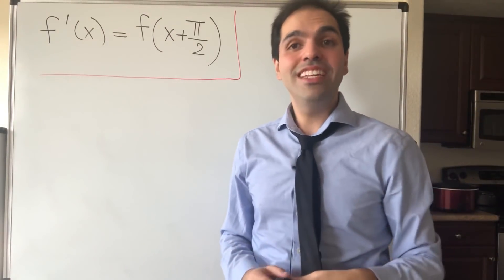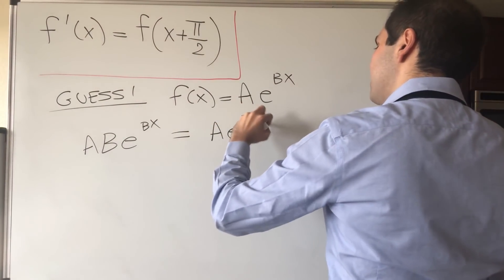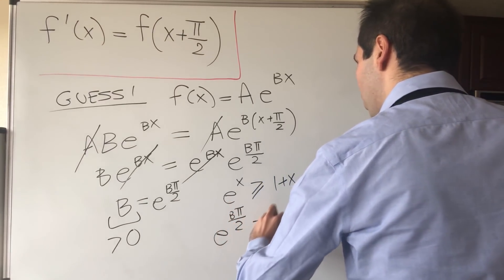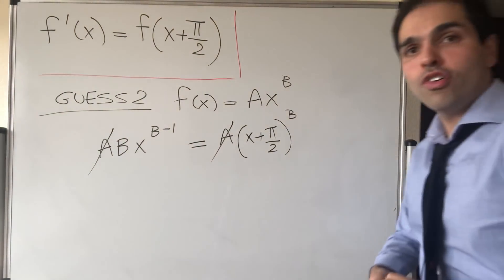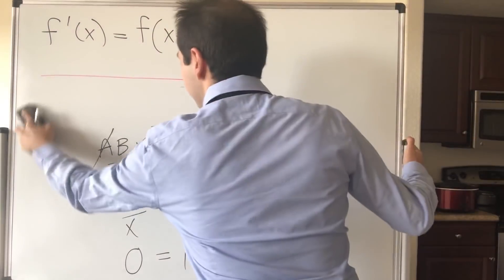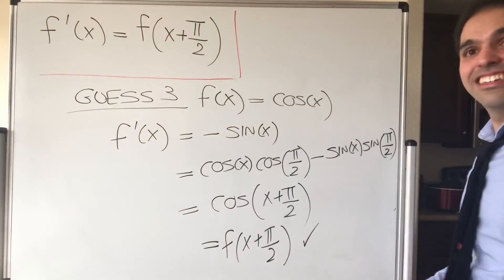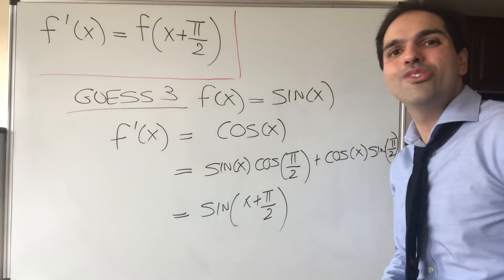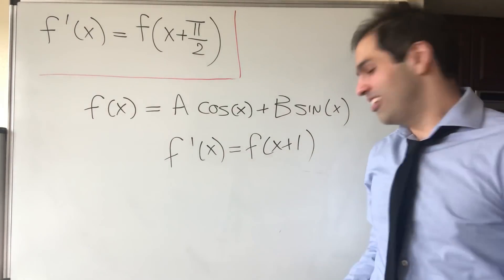Differential equation with a shift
Do you want to know what the solutions to f'(x) = f(x+pi/2) are? If yes, then check out this video!

The thumbnail format is inspired by @MichaelPennMath. Check out his channel as well, it's really awesome!